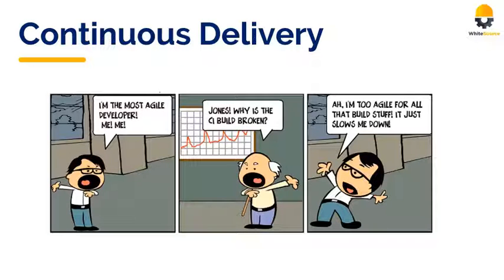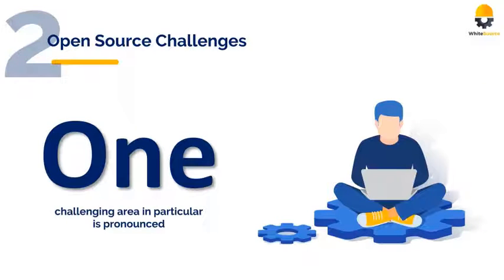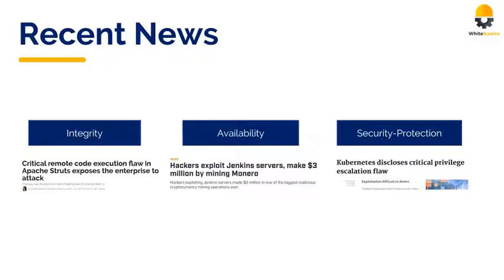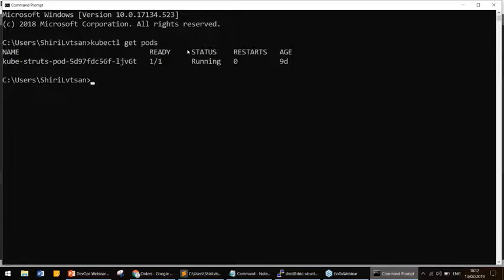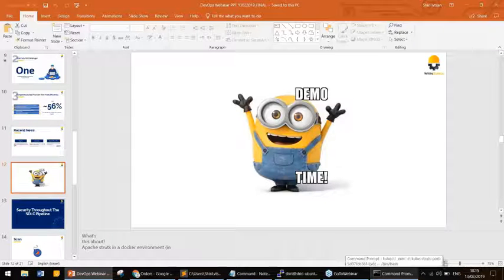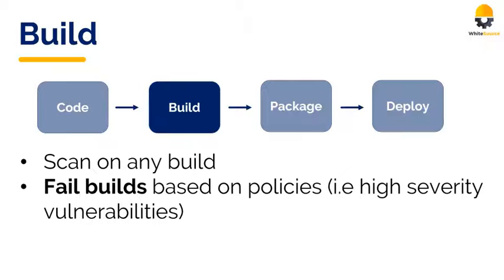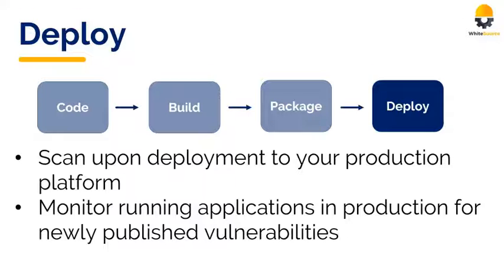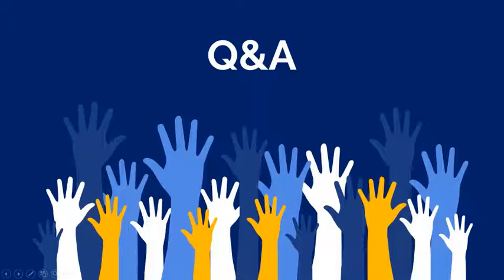The Devops Challenge: Open Source Security at Scale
It’s no secret that open source components form the backbone of today’s software, comprising between 60-80% of modern applications. But with this, comes the alarming rise in open source vulnerabilities – more than 3,500 open source vulnerabilities were reported in 2017 – that’s 60% higher than the previous year, and the trend continued in 2018.

The question arises: how can DevOps teams ensure a visible and continuous delivery pipeline for software releases without letting security slow them down?

Join WhiteSource’s Product Manager, Shiri Ivtsan, as she discusses:

- The current state of open source vulnerabilities management;

- The latest innovations in the open source security world; and

- The best DevOps tools to protect organizations against open source vulnerabilities and ensure agility, visibility and control regarding their open source.